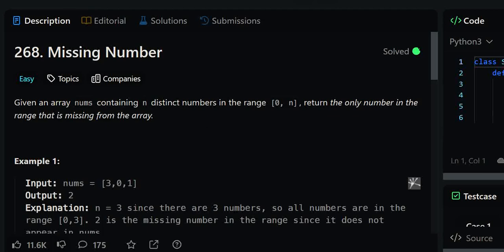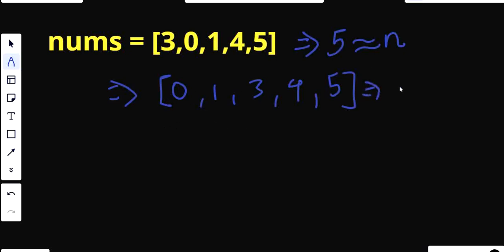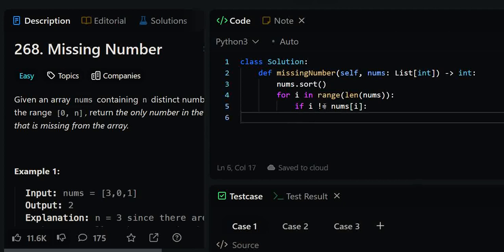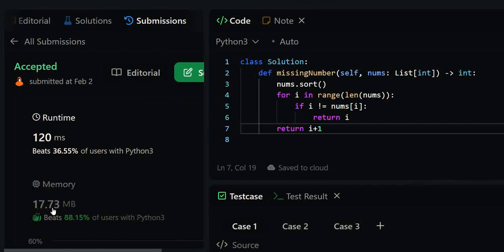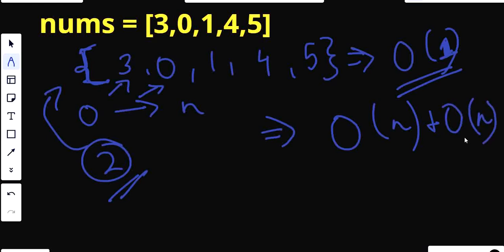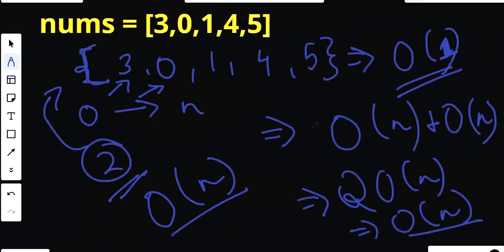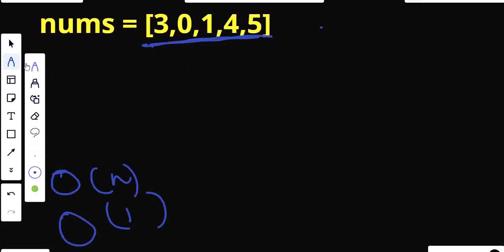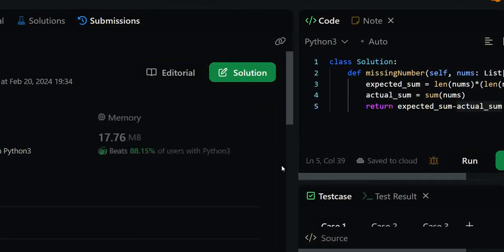Missing Number | LeetCode 268 | Python Solution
Time Stamp:
1st Approach  Drawing Explanation - 01:18
1st Approach Code - 03:40
2nd Approach  Drawing Explanation - 06:06
2nd Approach Code - 08:18
3rd Approach  Drawing Explanation - 09:30
3rd Approach Code - 12:20